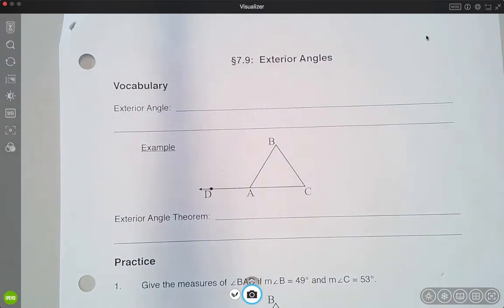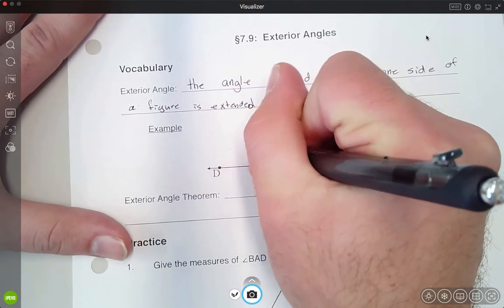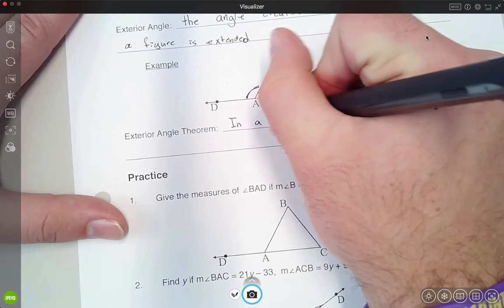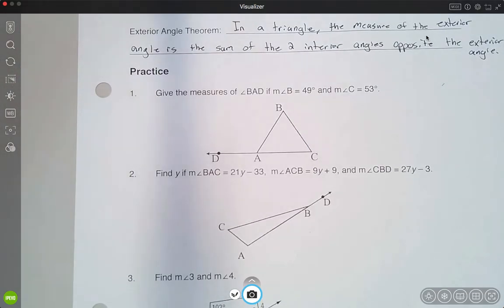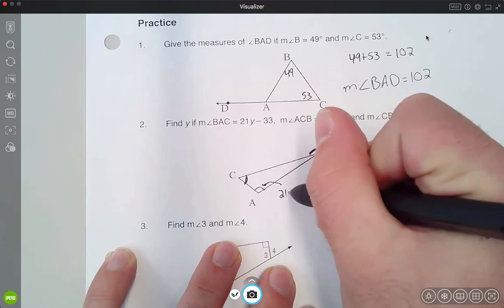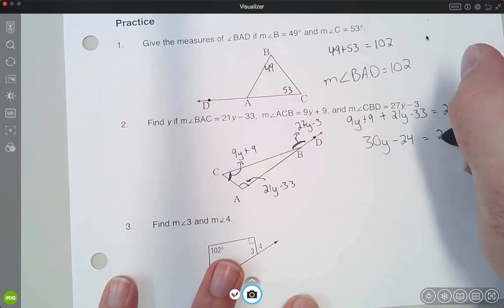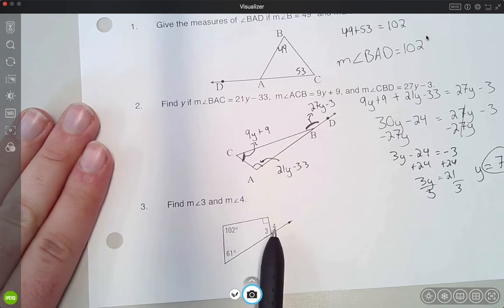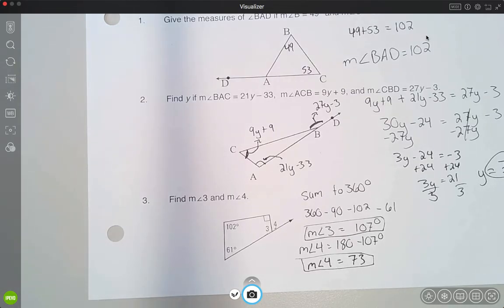7.9 Exterior Angles